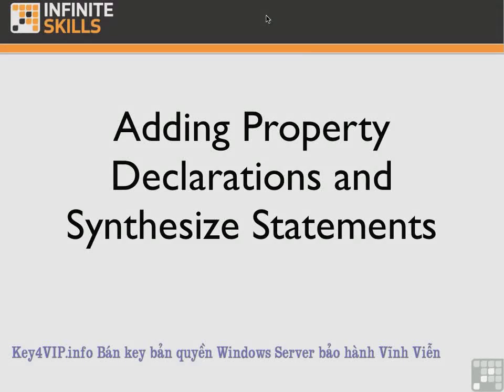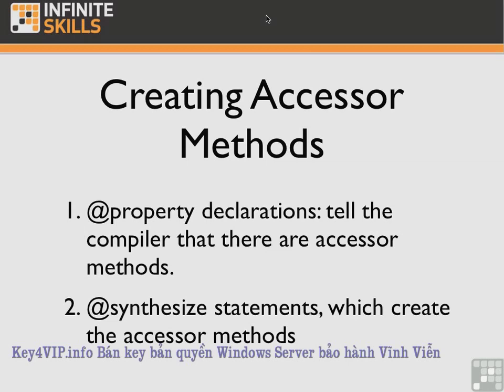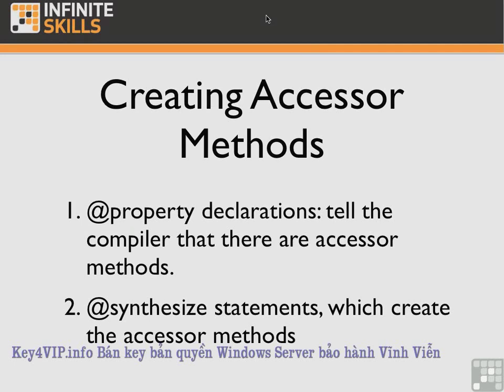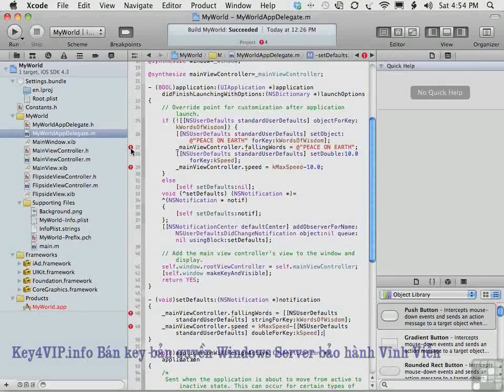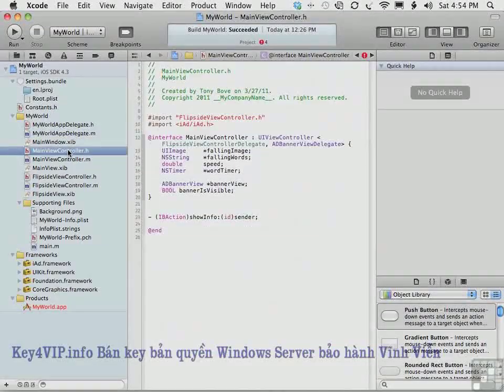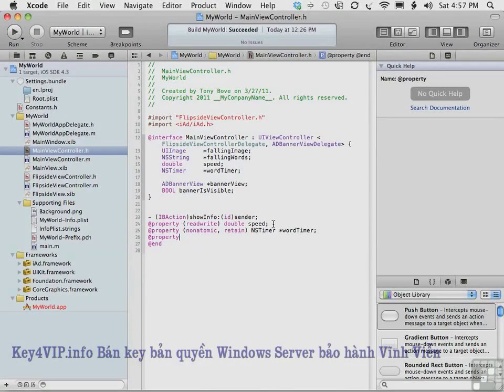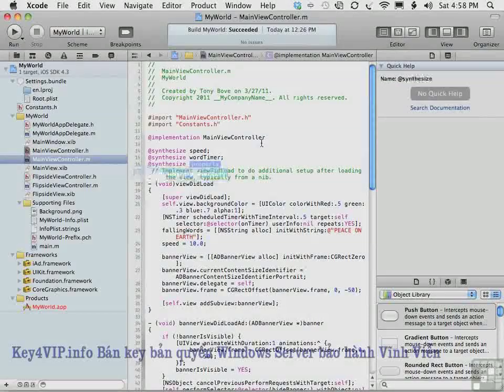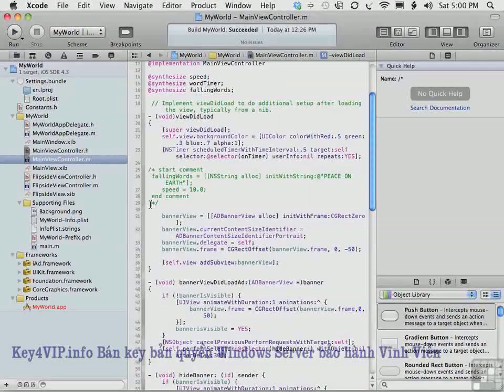1501 Adding Property Declarations And Synthesize Statements